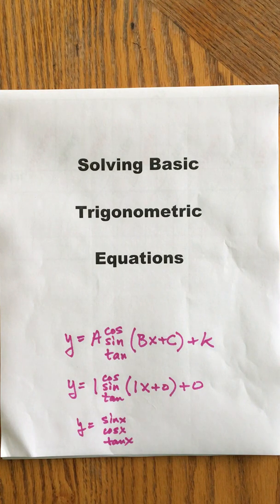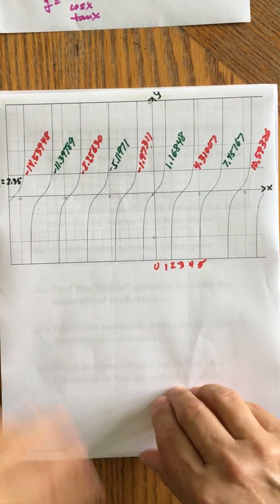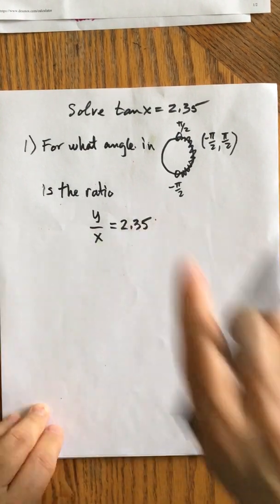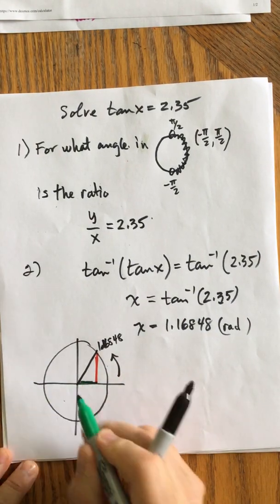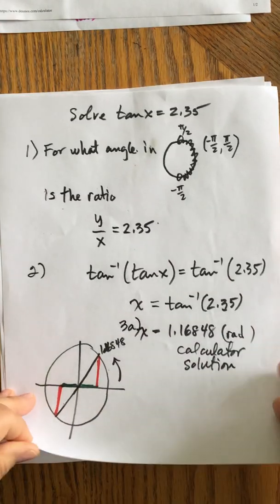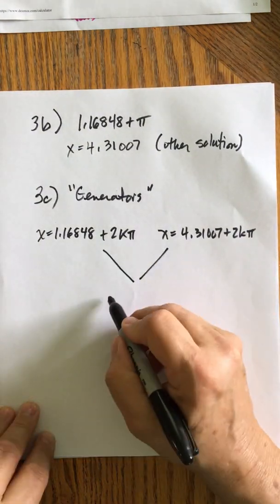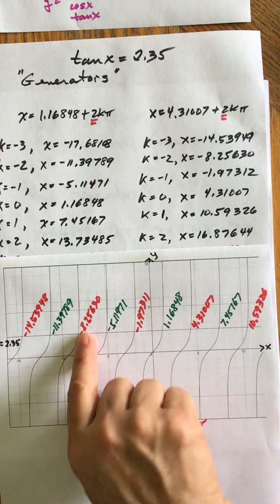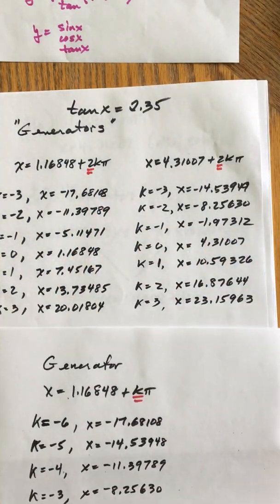Solve tanx = 2.35